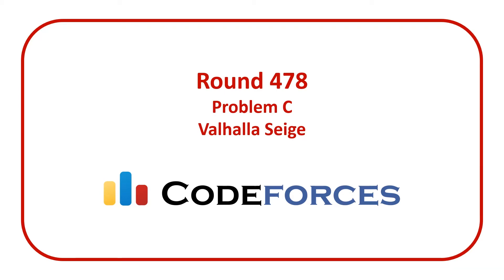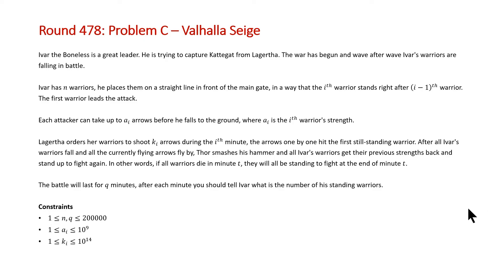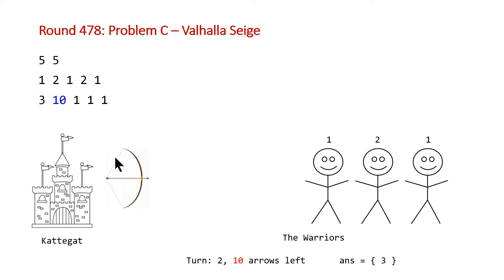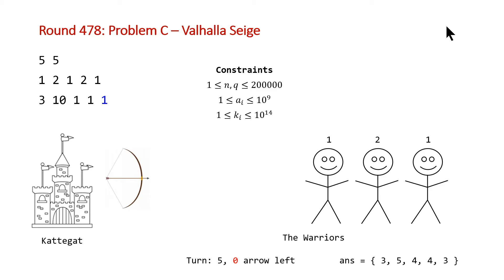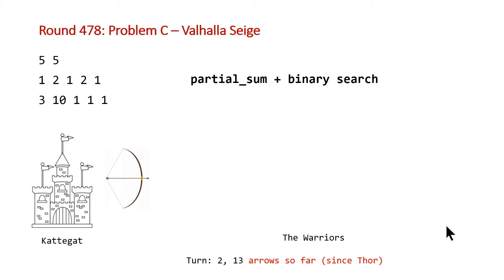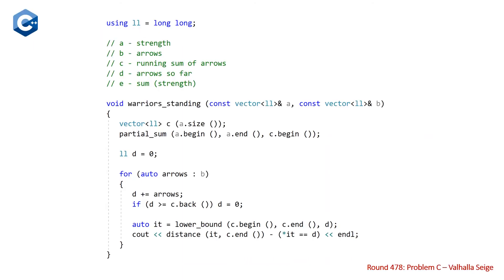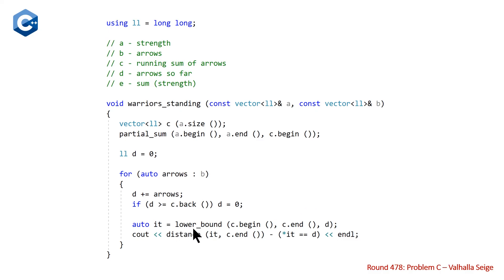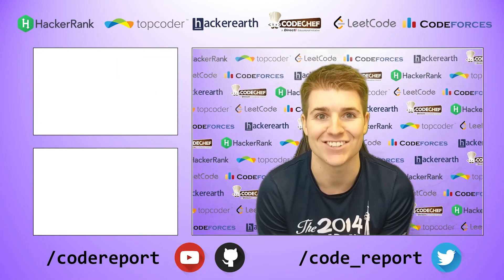Codeforces Round 478 Problem C - Valhalla Siege (975C)